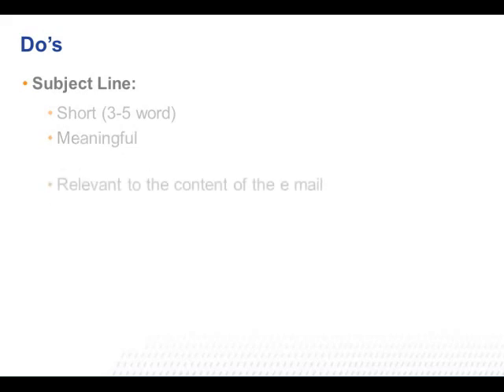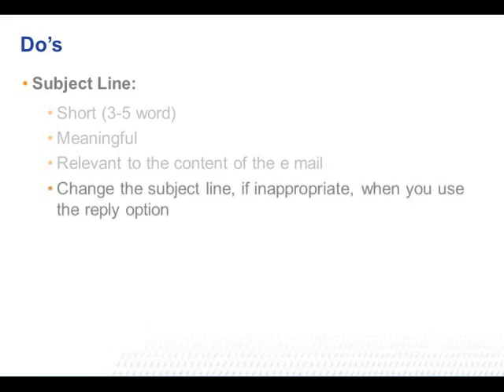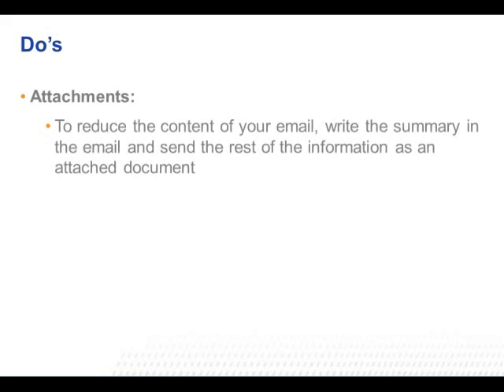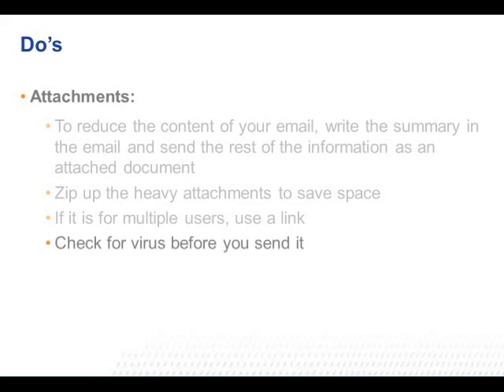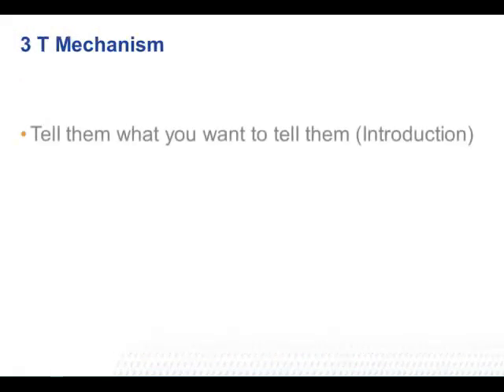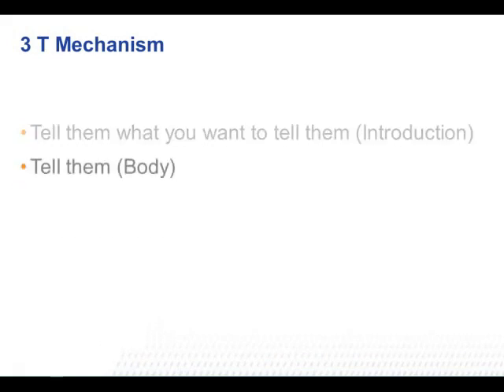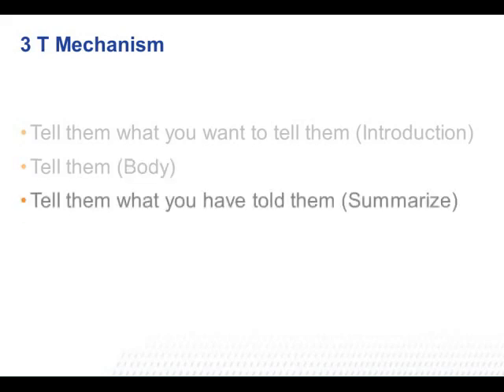E-mail Writing | Writing Email Effectively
In this video we’ll walk you through:
Email writing involves composing, sending, storing and receiving messages over an electronic communication system. An email stands for an electronic mail. Email writing is preferred over other forms of communication as it is cheaper and faster.

Our channel is about learning English. We cover lots of English learning content such as speaking, grammar, English and professional/business English.